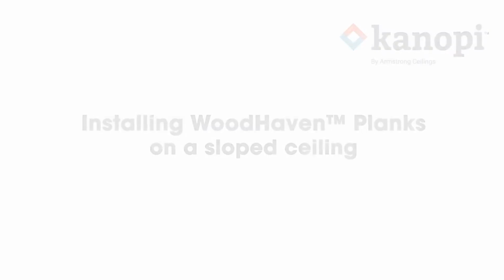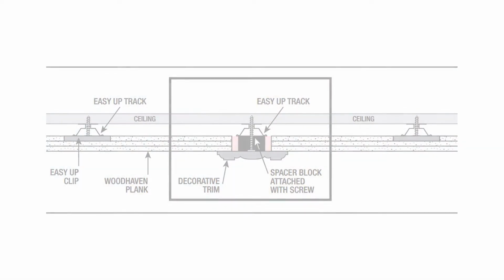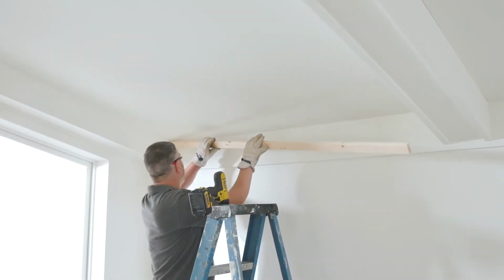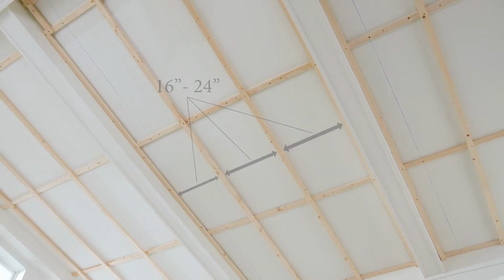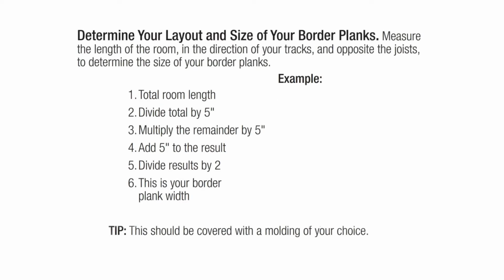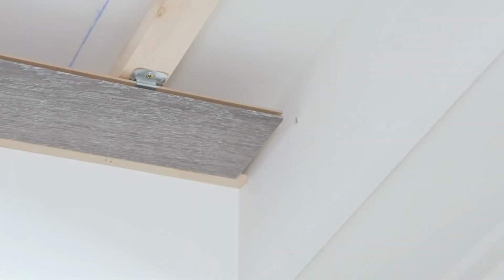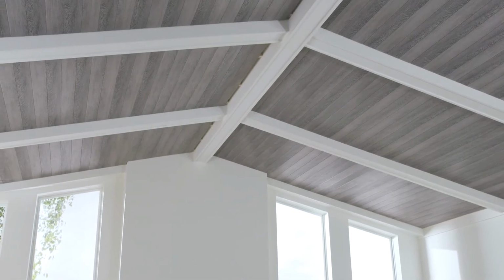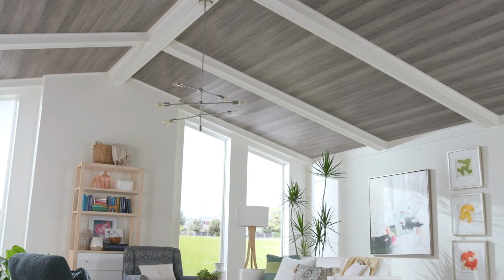Steps To Install WOODHAVEN Ceiling Planks On A Sloped Ceiling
Learn how to install WOODHAVEN planks on a sloped ceiling greater than ten degrees in this step-by-step video, including requirements for a successful installation on a sloped ceiling. Always install from the bottom and work up to the peak.